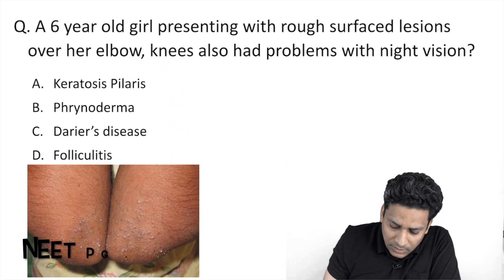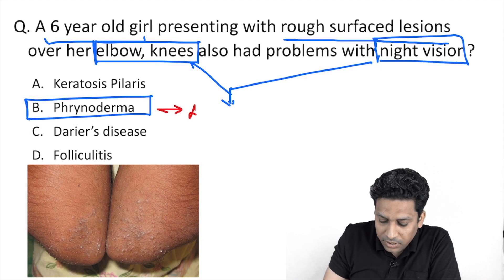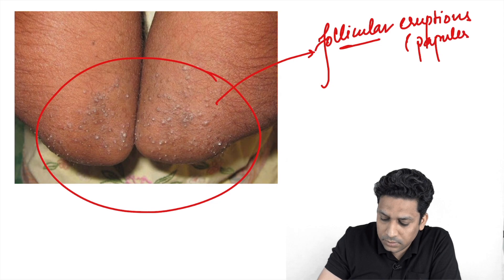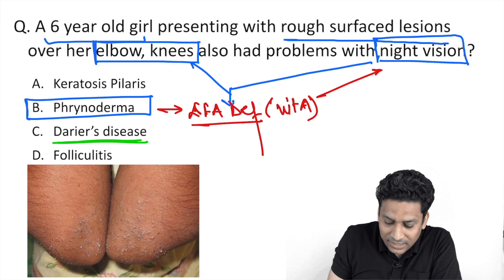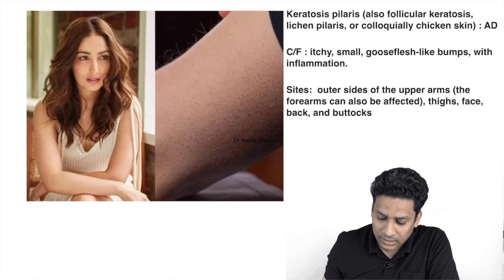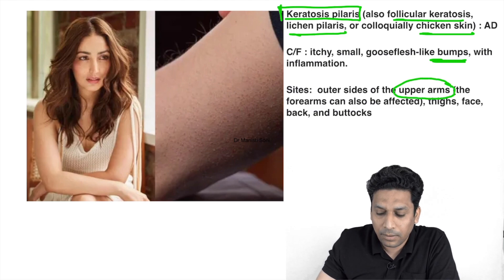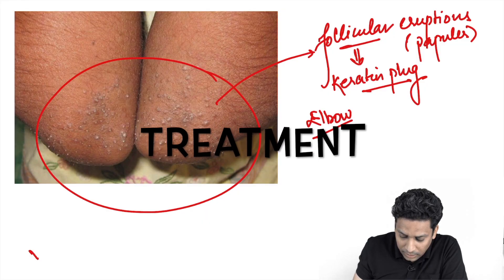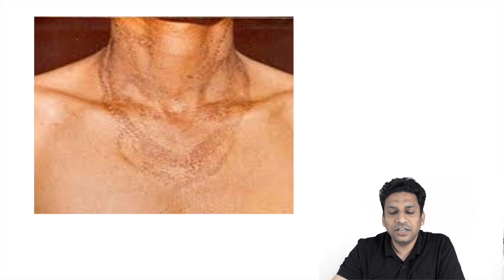2 MINUTES DERMATOLOGY : YAMIGAUTAM KERATOSIS PILARIS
2 MINUTES DERMATOLOGY : IMAGE BASED QUESTION DISCUSSION